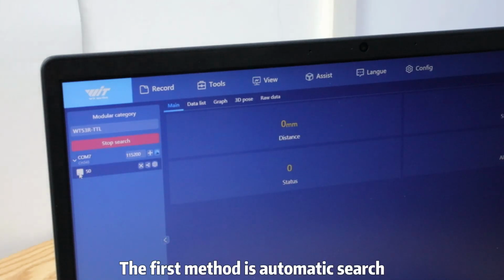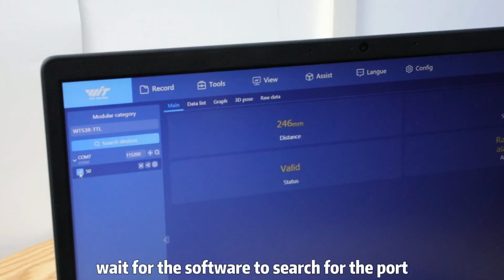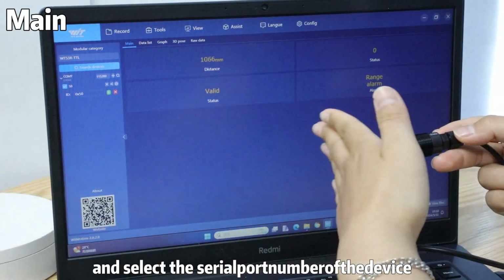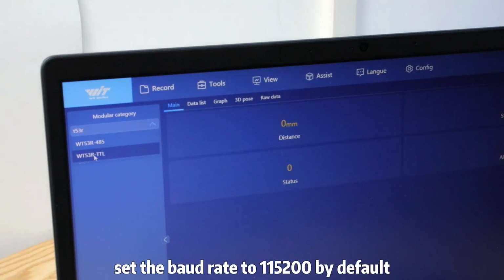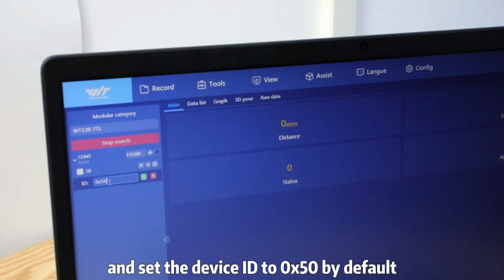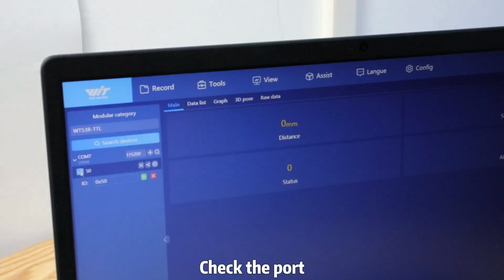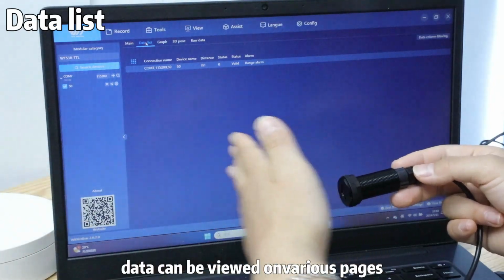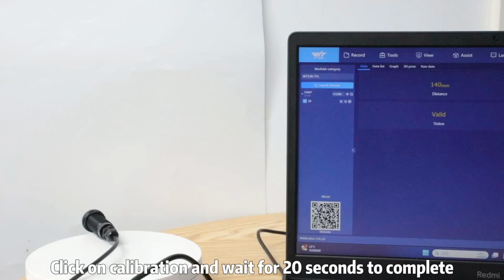WT53R TTL Connection Tutorial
Laser distance sensor, the sensing distance can reach 4000mm. When calibrating, be sure to find a pure white background